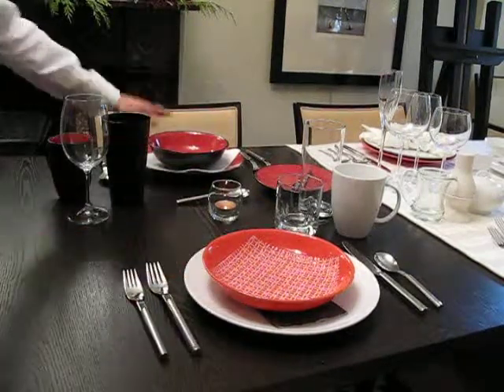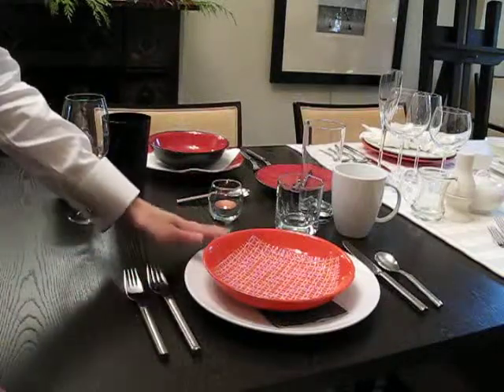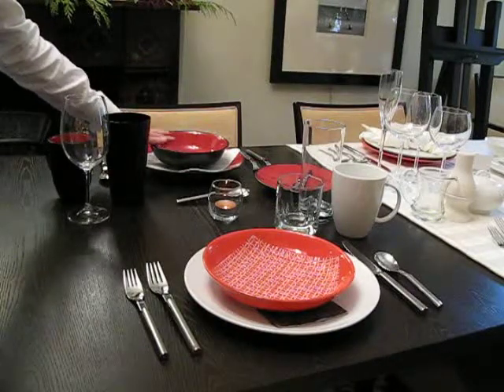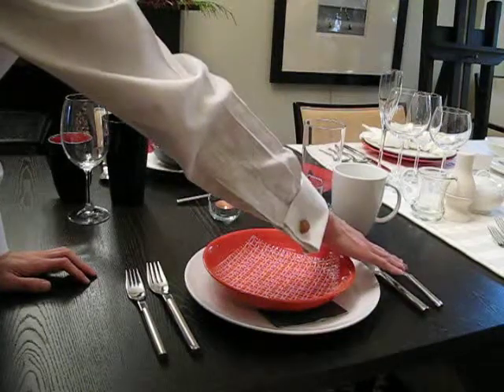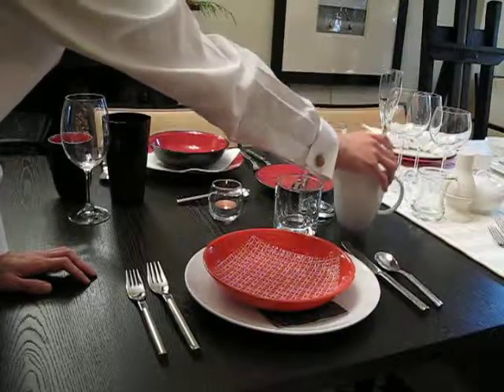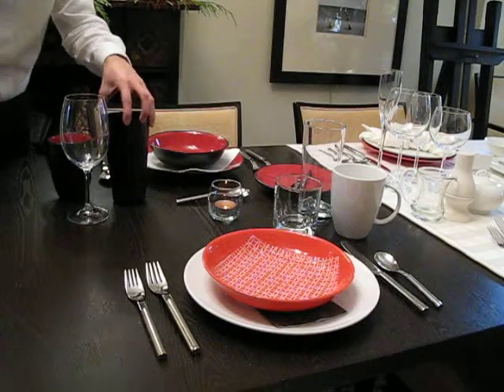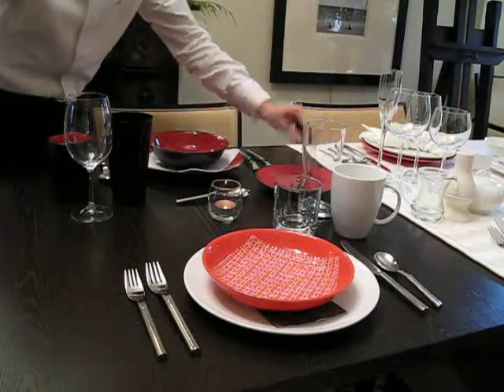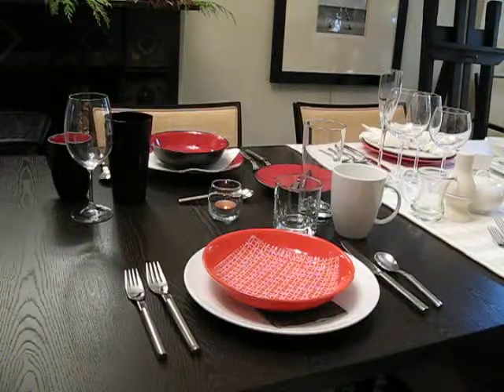Casual Dining - SuMisura Image Consulting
Get savvy about Casual Table Setting with SuMisura Image Consulting.

Explore for more practical advice about Social Skills + Business Etiquette + Cultural Intelligence.